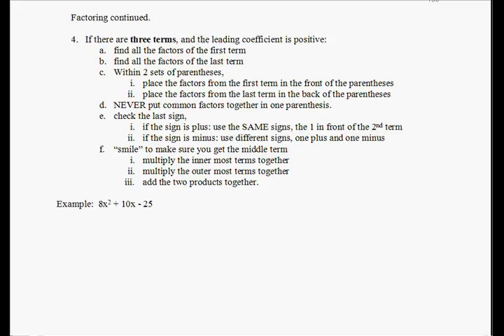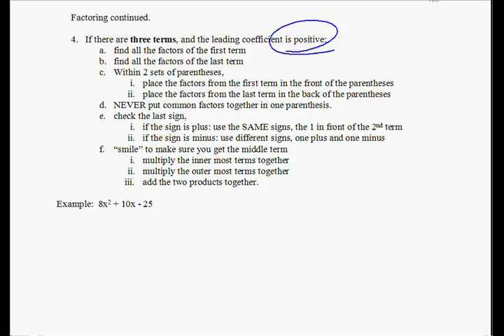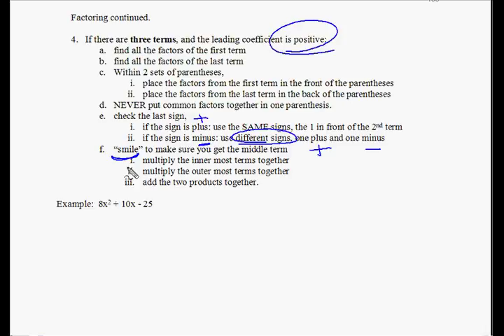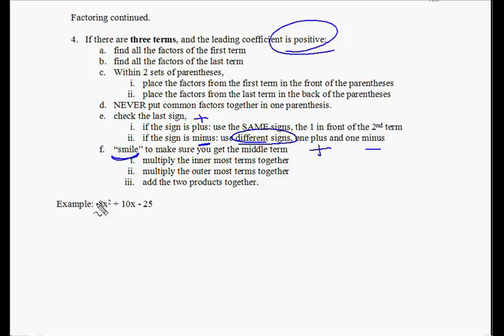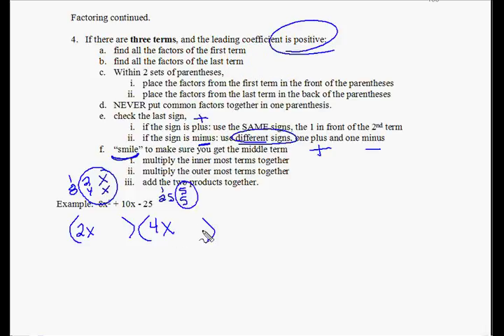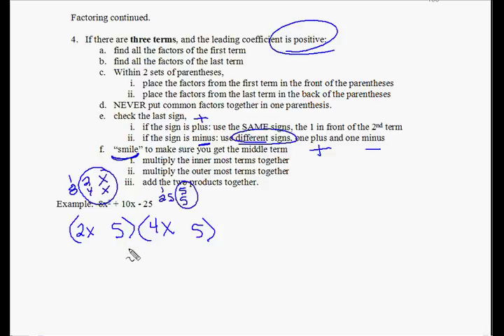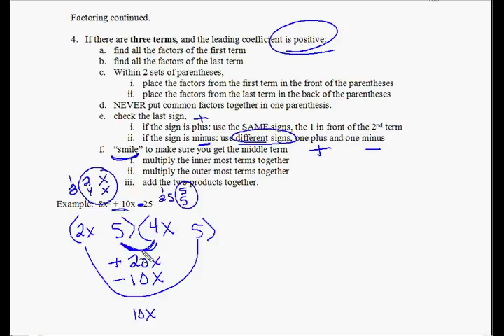21g Factor 3 terms overview